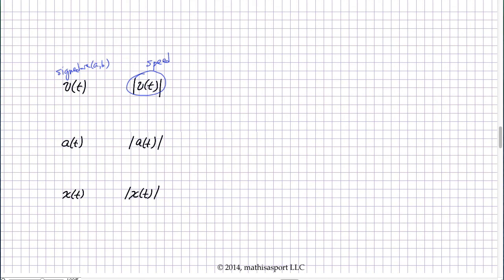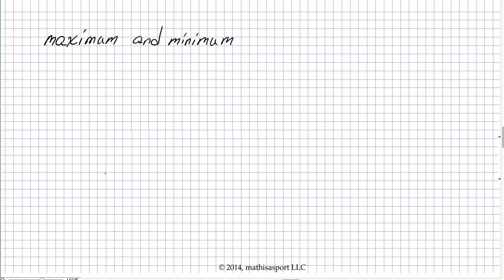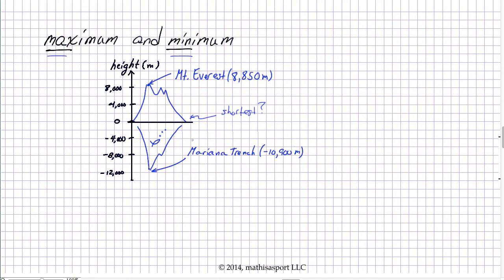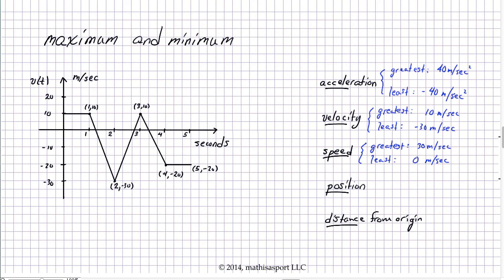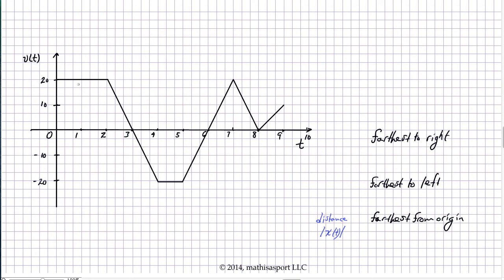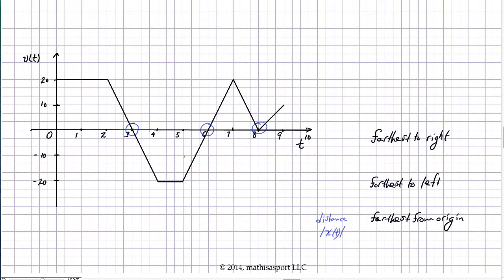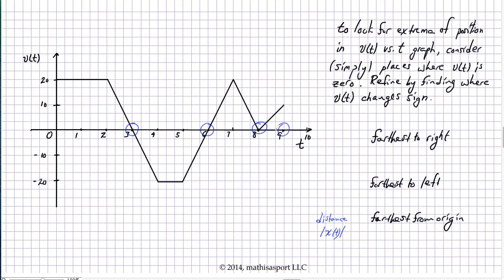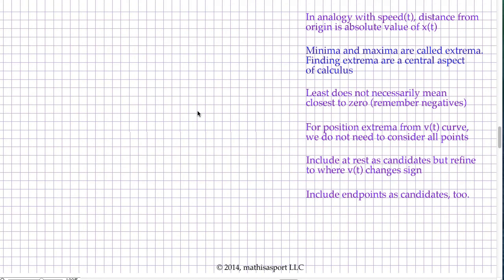Visual Calculus 9 Min and Max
Finding extrema (minima and maxima).  Where to look.  Making a table, picking the winner.